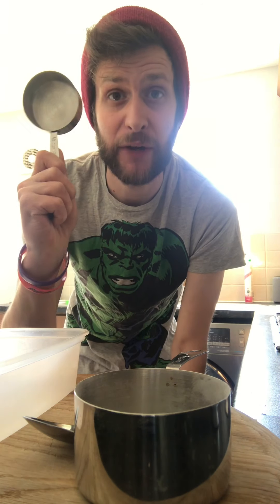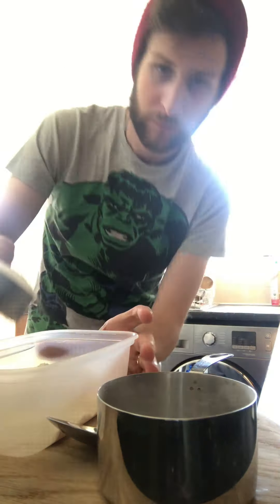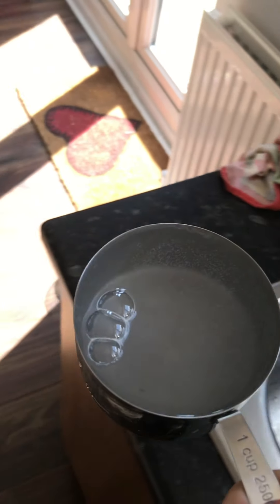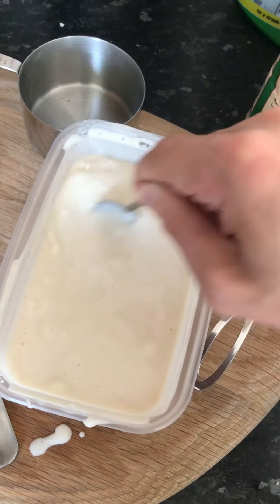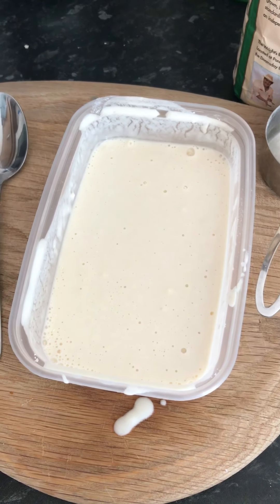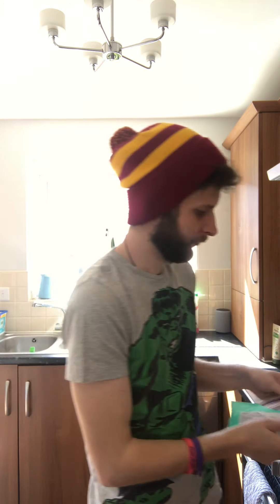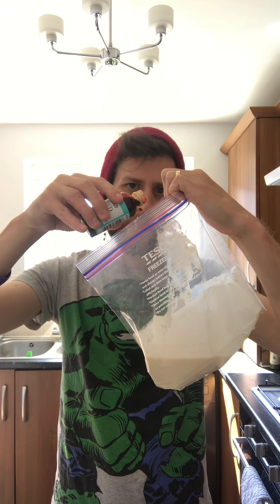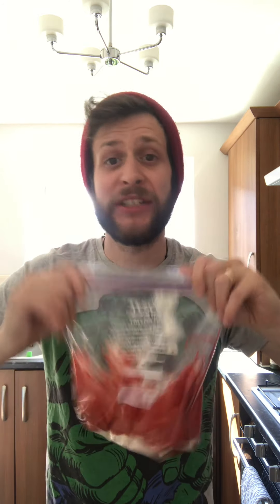Homemade Paint by Myles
Learn how to make your own paint